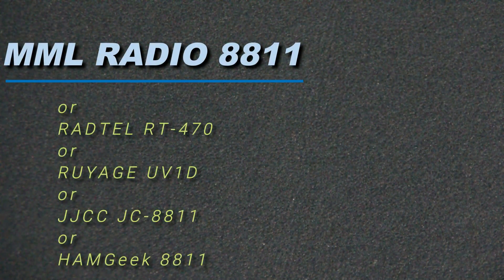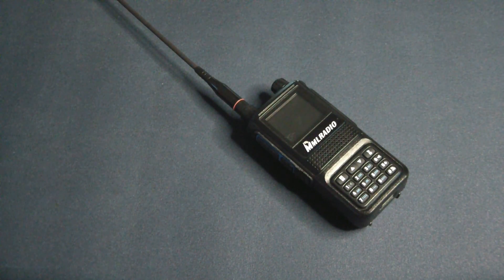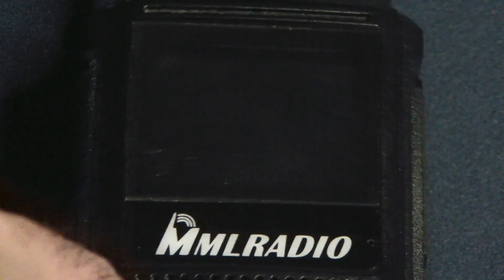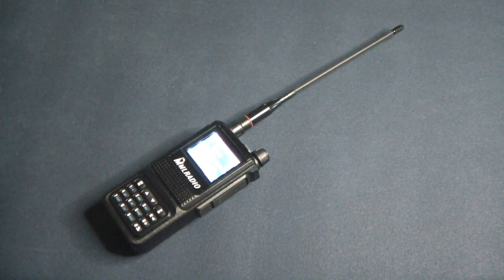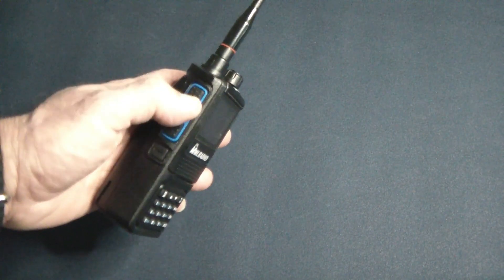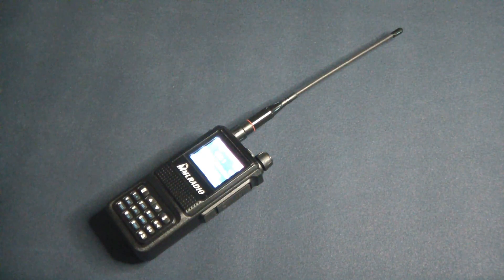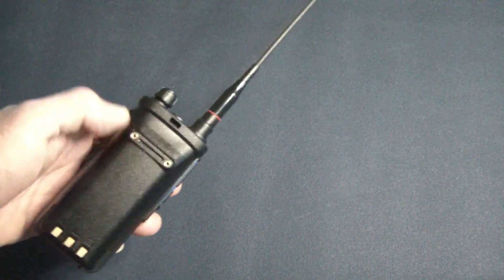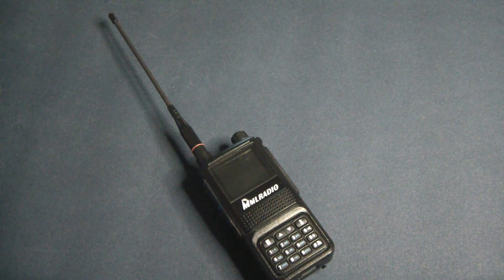MMLRADIO JC-8811, Radtel RT-470, RUYAGE UV1D, JJCC 8810, same radio different names!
Another of the newer breed of color screen analog HTs, competing with Baofeng.
Nice features, including Air band (receive), unlocked to all frequencies, and many more, and also some quirks. But at a bargain price of about $40, not too bad at all.
This one can be had from AliExpress or Temu, but not Amazon.